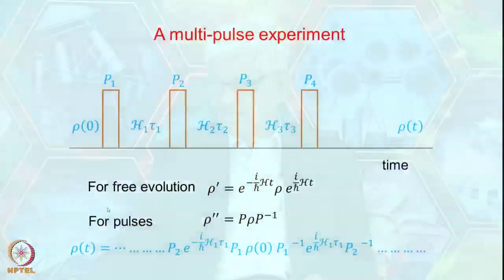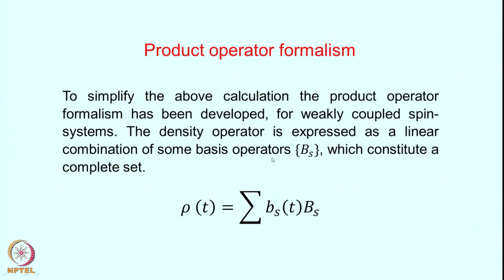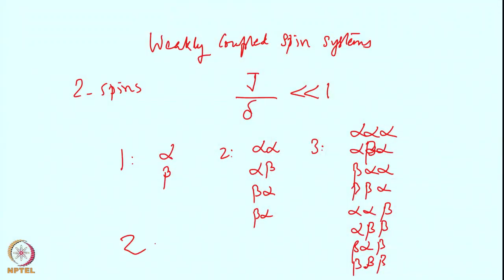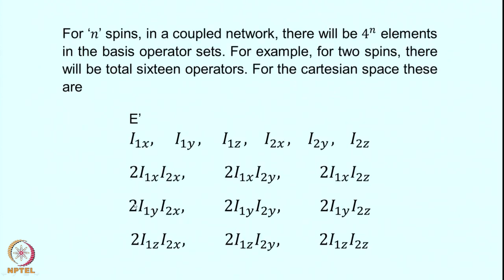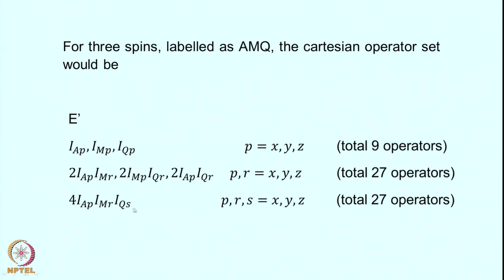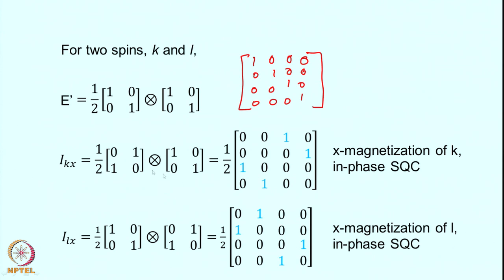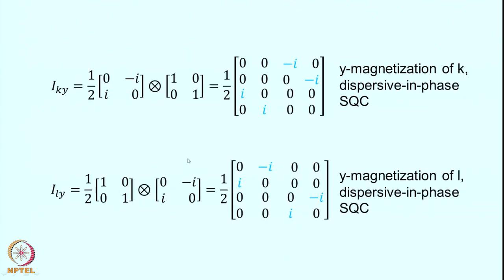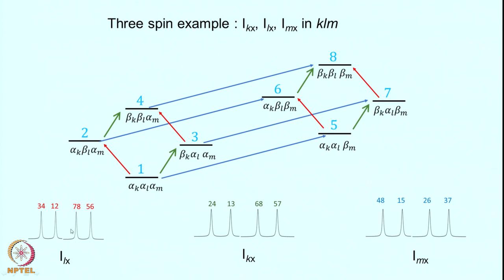Lecture 33 : Product operator formalism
Product operator formalism